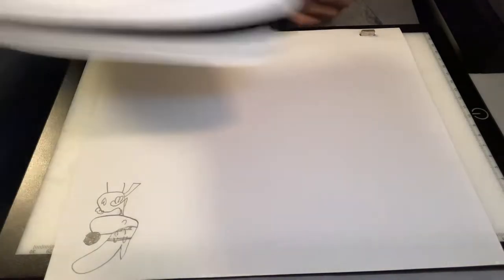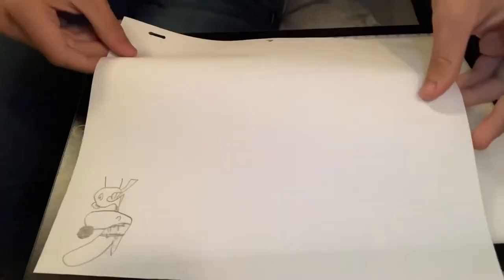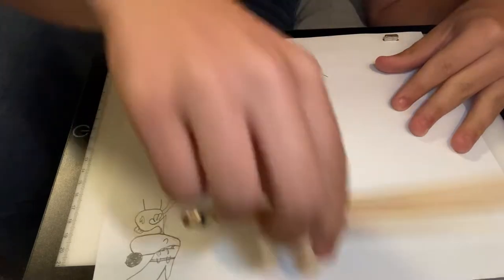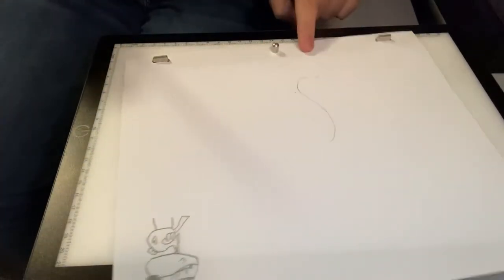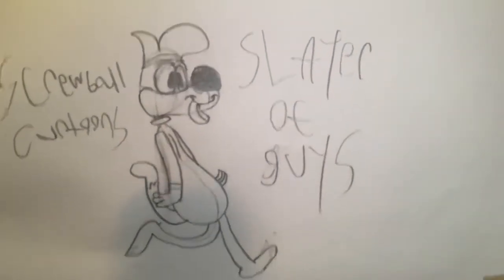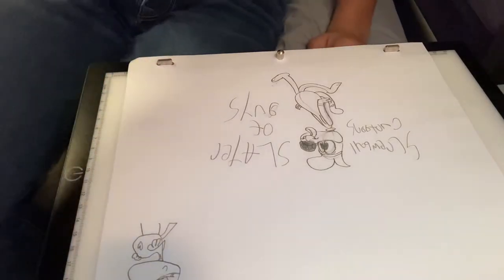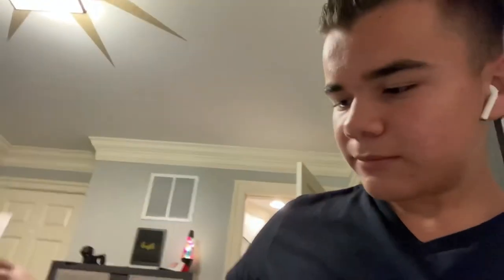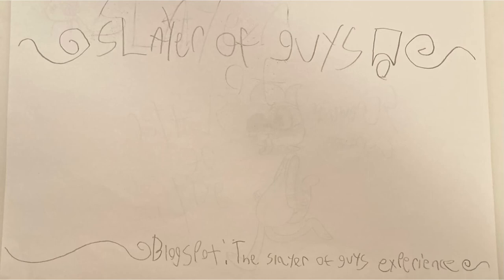Redesigning Bimpy From Screwball Cartoons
Creator of Bimpy: Screwball Cartoons

I don’t own Bimpy